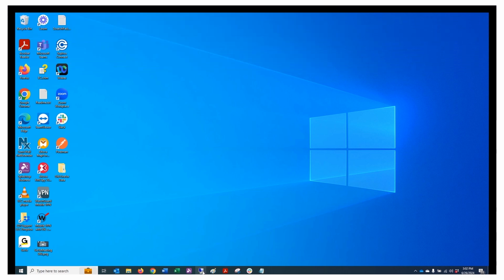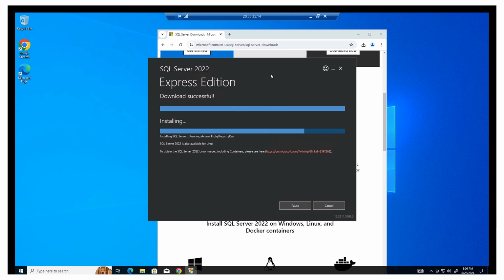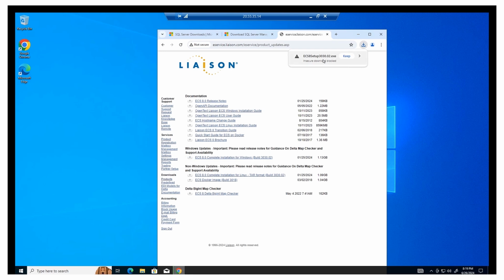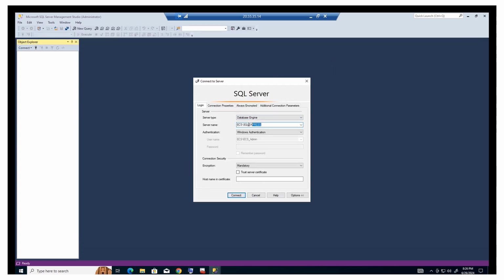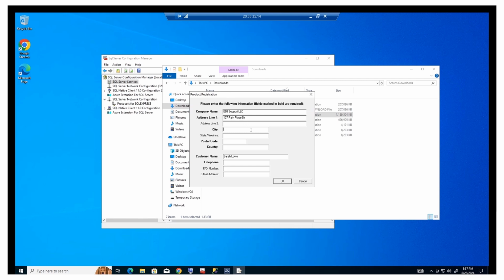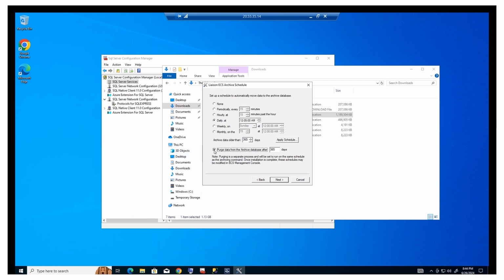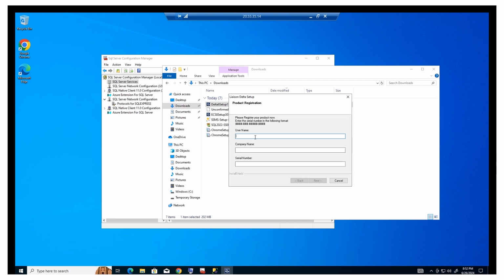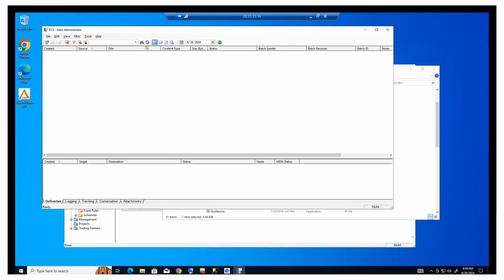Master OpenText ECS & DELTA EDI Setup: Step-by-Step Guide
The Ultimate ECS & DELTA EDI Setup Tutorial-

This video shows the installation process of ECS and Delta EDI software on a Windows server. We start by ensuring the preliminary requirements are met, including installing SQL Server Express. Then, we will look at how to verify the compatibility of the SQL Server version with ECS. Throughout the video, you'll find essential tips to avoid installation issues and ensure a smooth setup process.

00:00 Introduction
03:03 Installing SQL Server Express
17:45 Setting up SQL Server
28:41 Downloading ECS and Delta setup packages
34:01 Configuring Windows services
42:01 Finalizing database settings
50:00 Connecting to ECS and Delta

Looking to get a free EDI pricing estimate for EDI software and consulting services?

In order to schedule a direct meeting with our EDI experts, use